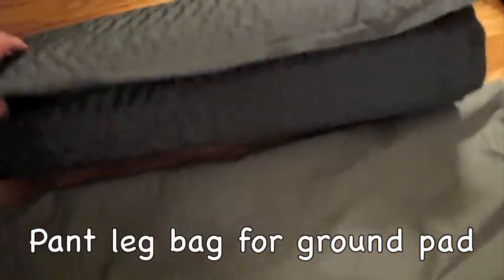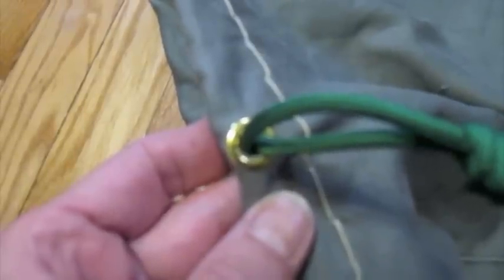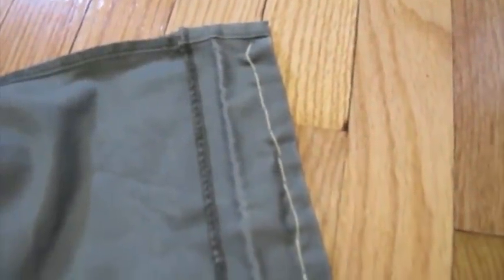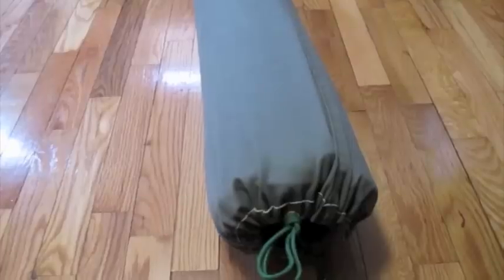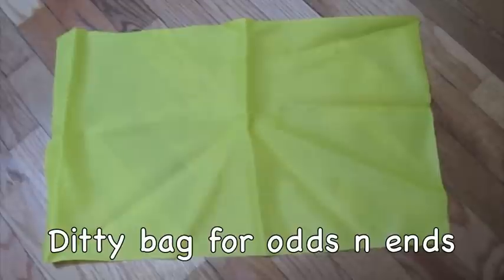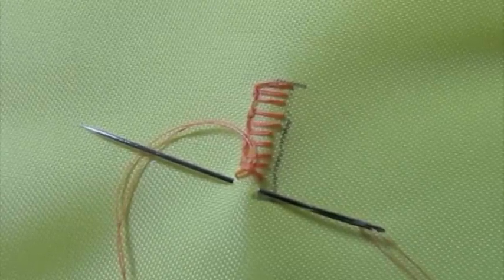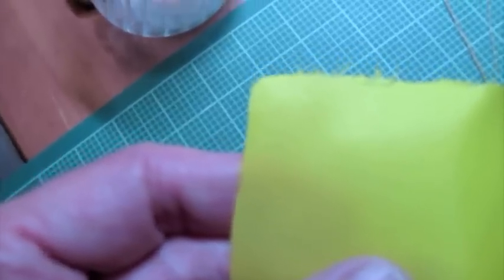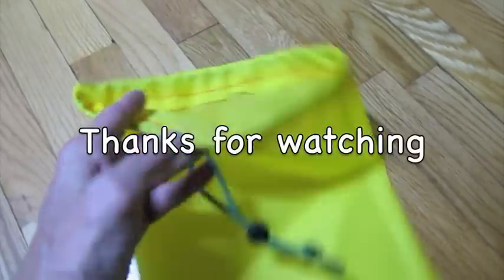Two BCUSA hand stitch bags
I can only hope that martha stewart doesn't see this.  Now I get why they make sewing machines :).